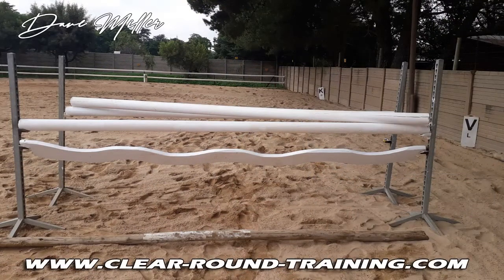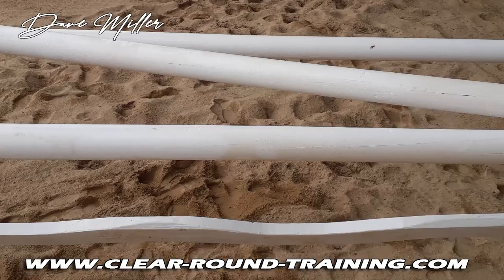How to improve your horses jump - Pole Over Oxer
How to improve your horses jump by using a pole over an oxer. So this is really simple to set up, it’s basically a pole over the top of the oxer as seen in these images
The pole over the oxer makes the jump look a little more solid. Especially as the horse travels over the top of it. It will get him to look down as he jumps over it encouraging him to jump in a rounder shape.
What I really like about this little tool, is that it just demands a little more focus from them, it asks them to try just a little bit harder. It works well in an area where they often lose focus or often make a mistake or an area that requires a little more effort. Places like the second half of a related distance, or in doubles, so basically in an area that he’s been knocking a bit. They’ll give you that 10% extra.